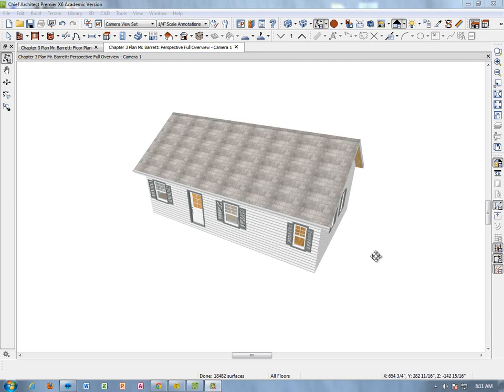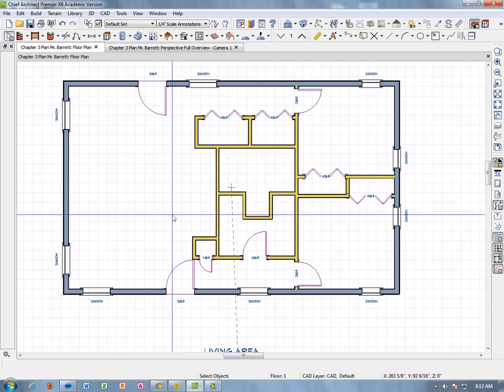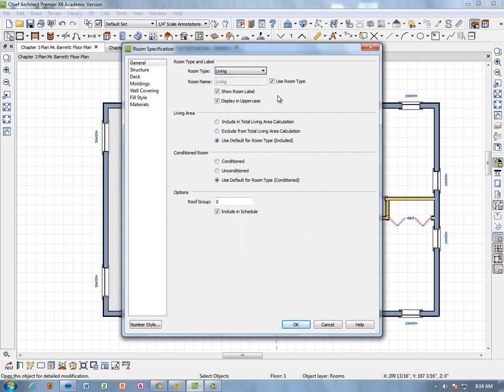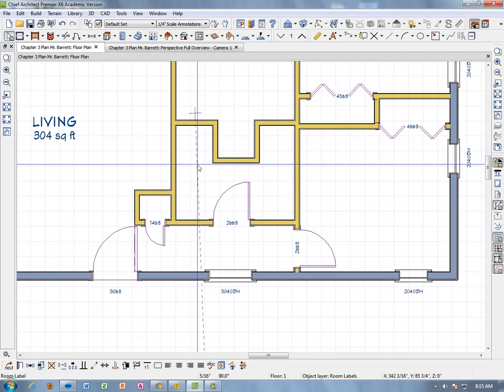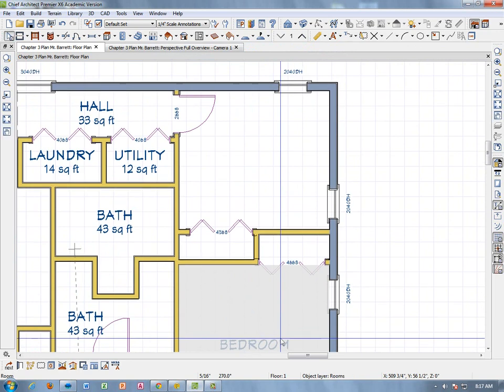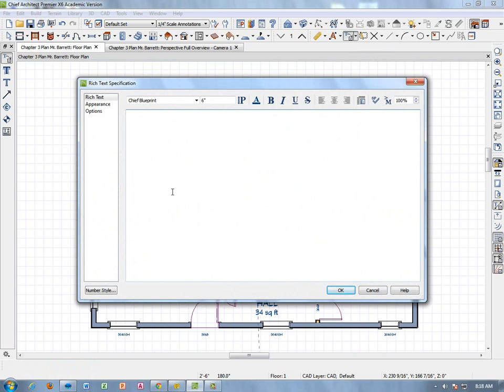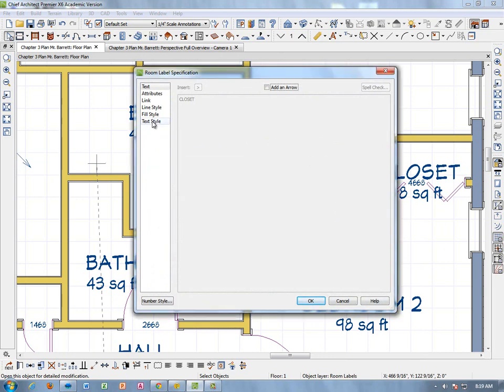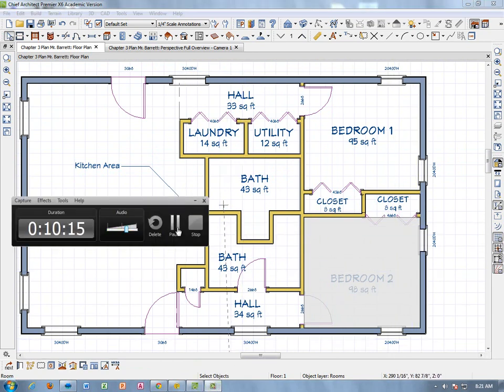Chapter 3: Part 6 Room Labels